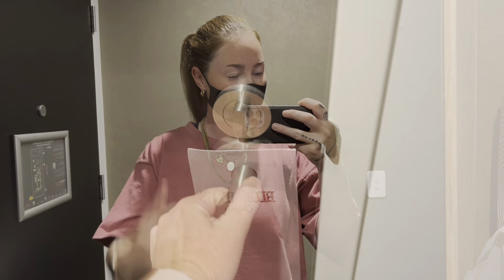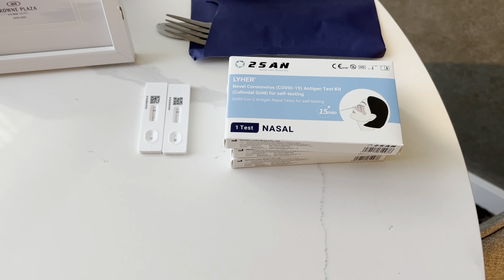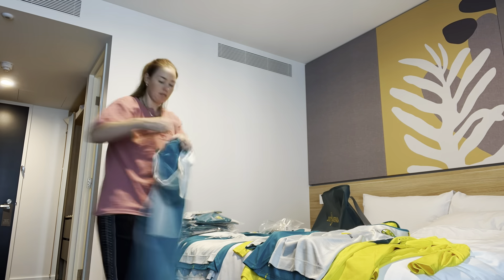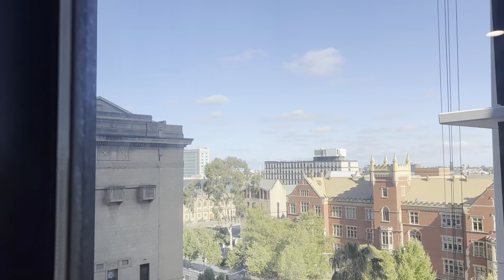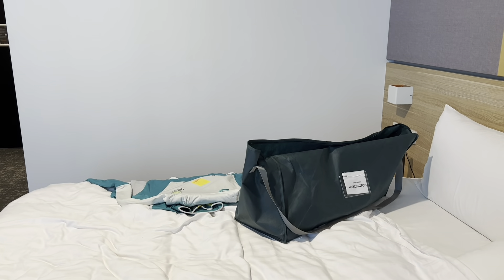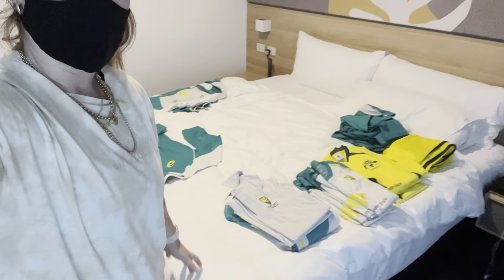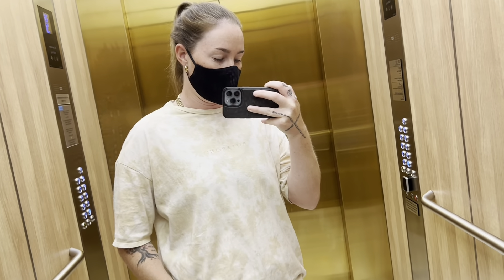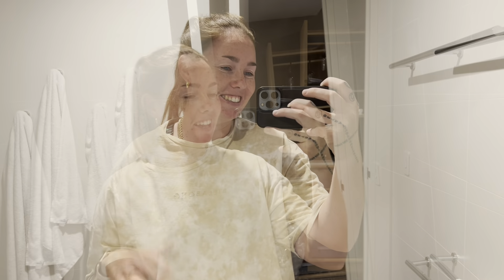2022 Australia A Tour Vlog | Day 3 - Uniform Day, Gym & Indian food!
Australian A tour day 3